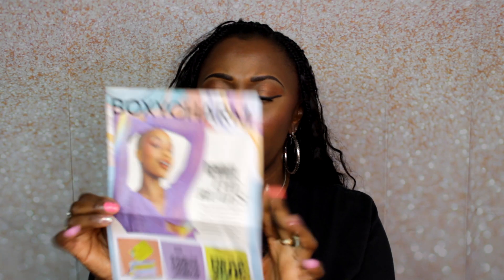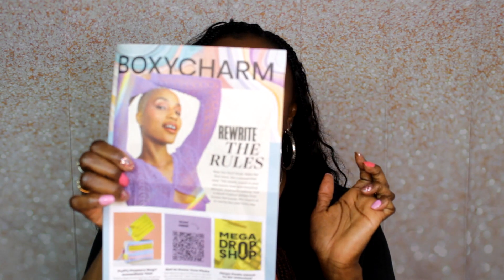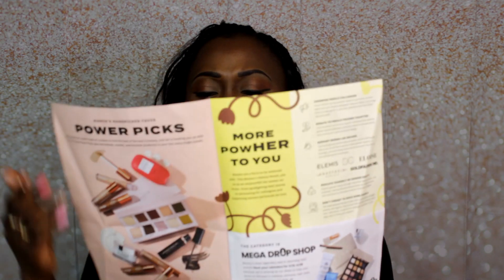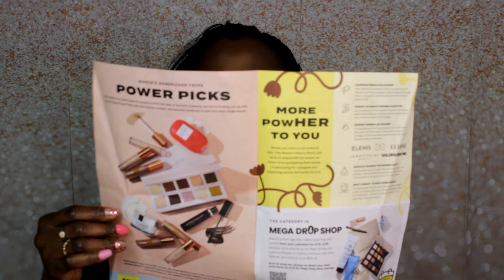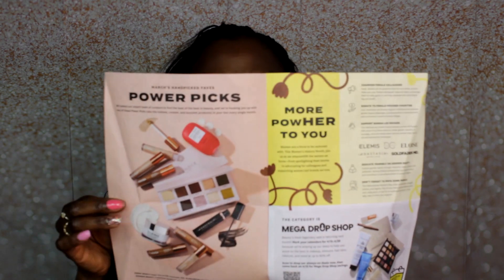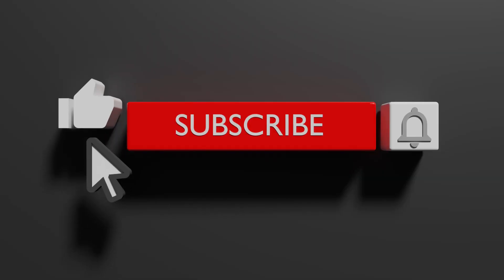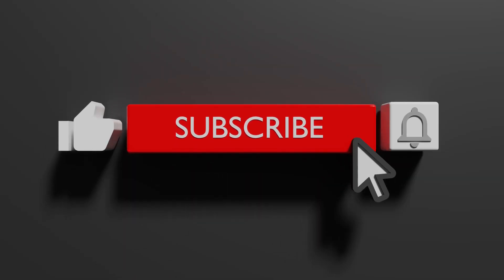Boxycharm by IPSY/ March 2024/ Unboxing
Hello Beautiful!!! Today I am unboxing BoxyCharm by IPSY.  This is a monthly subscription that cost $30 plus $1.99 shipping and tax. This bag includes 5 full size beauty/skin care products. This month's theme is "Rewrite The Rules".    This is my paid for bag and all opinions are my own. I really like this box this month. The products were a perfect fit for me.  I hope you guys enjoyed today's video.

I am looking for some recommendations for what you guys would like to see on this channel. Leave me some suggestions in the comments.

If you are interested in signing up for box, please go

Thanks for stopping by and I appreciate all the love and support. I post videos weekly. Love Ya! Bye.